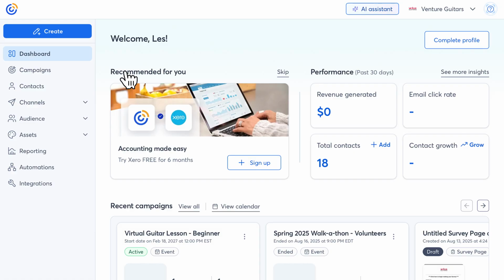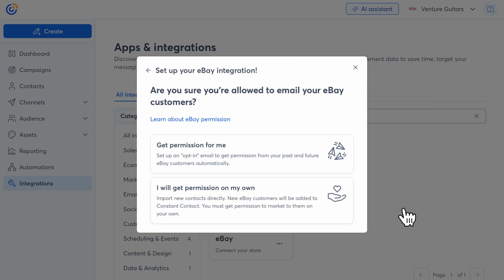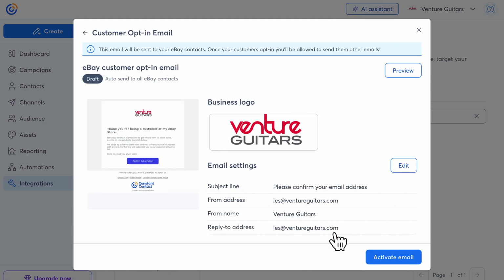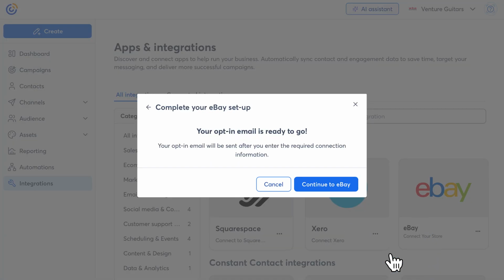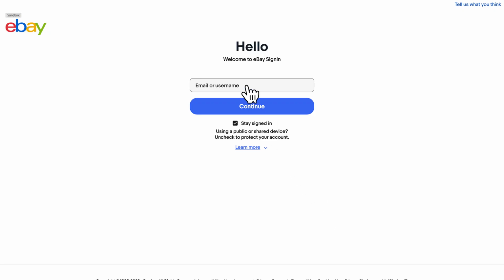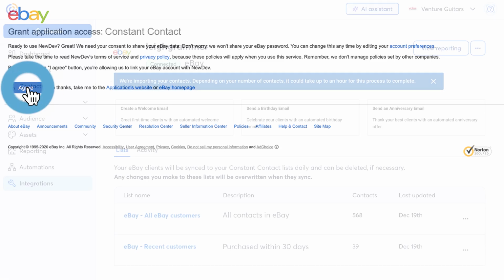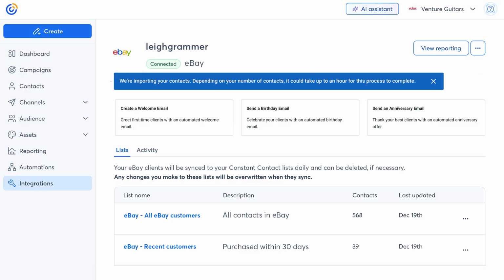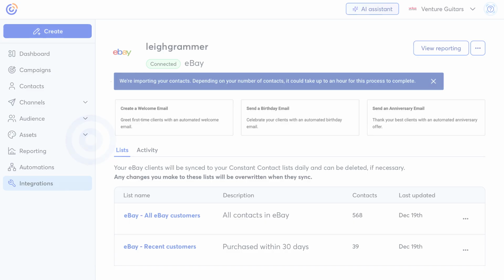Connecting eBay to Constant Contact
In this video tutorial, you'll learn how to connect your eBay account to Constant Contact.